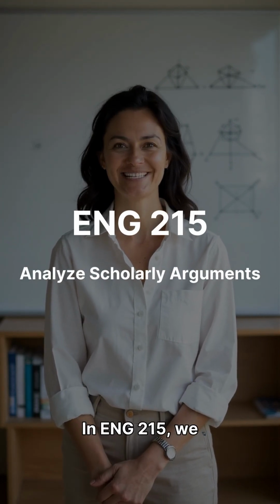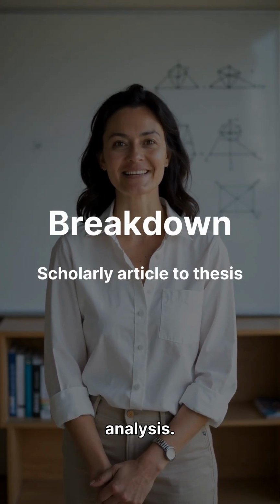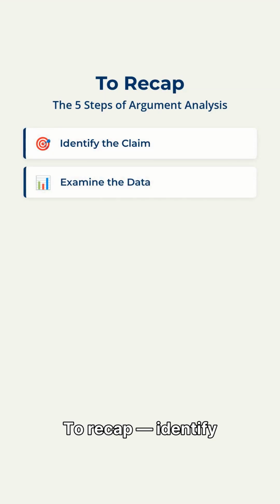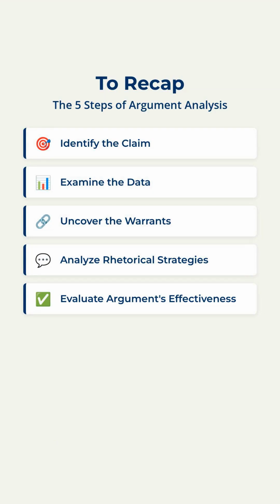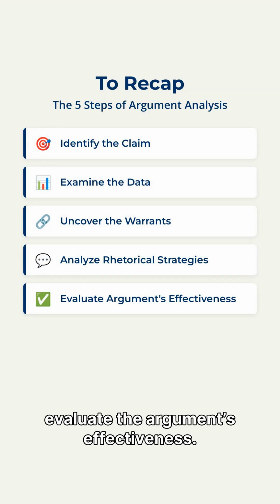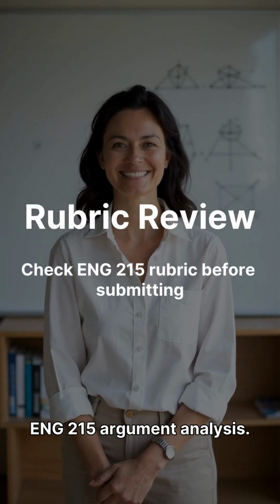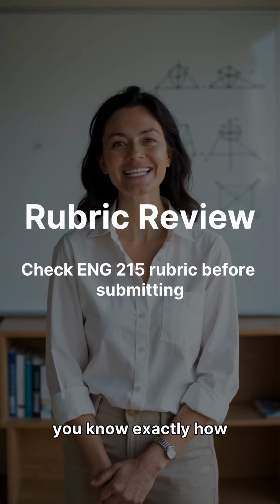Analyze Scholarly Articles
Video describes the process to analyze and argument using the rhetorical appeals. The video is for a argument and rhetoric course.